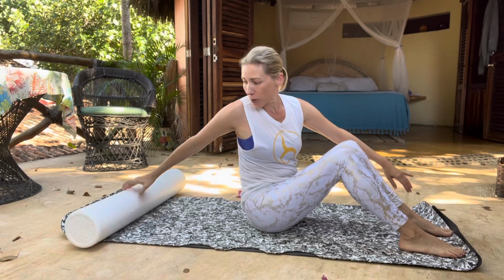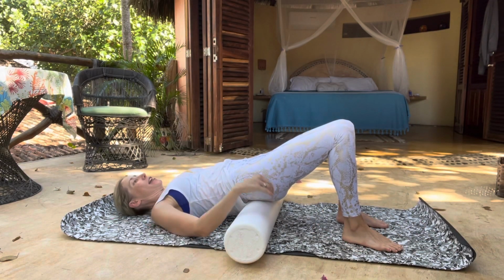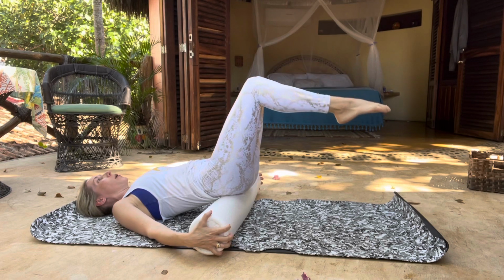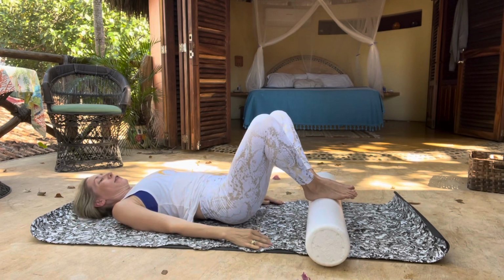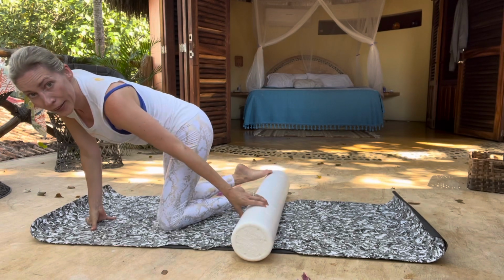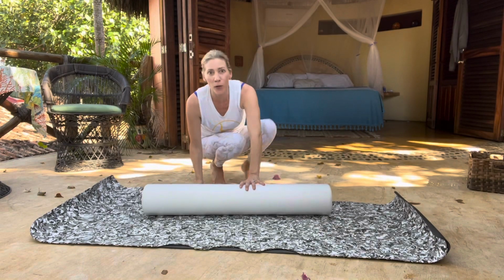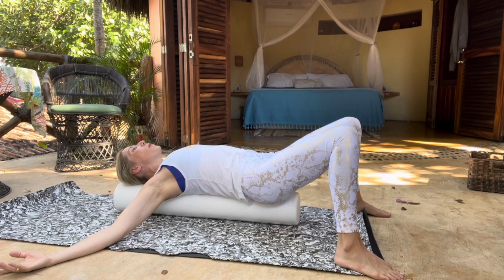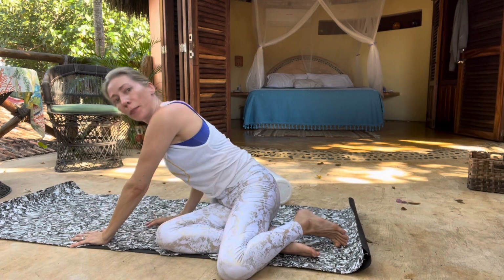Foam Roller Mat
Intermediate Pilates mat class using a foam roller